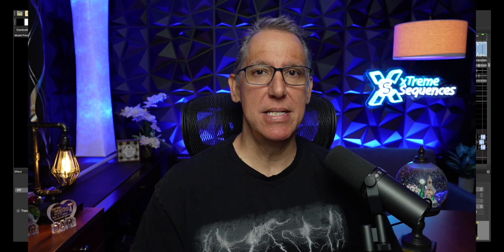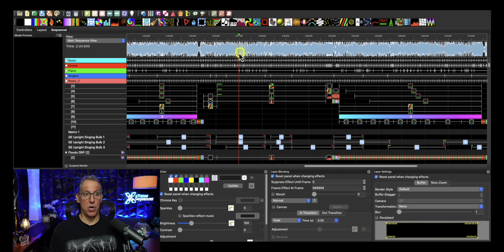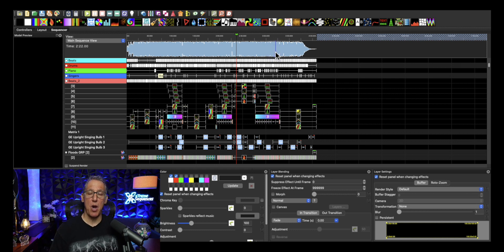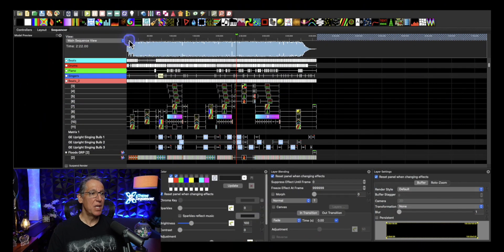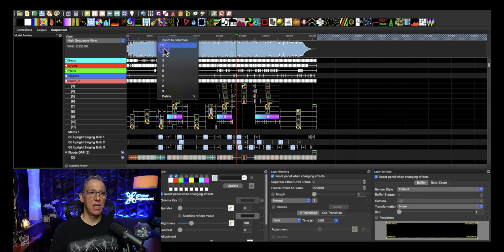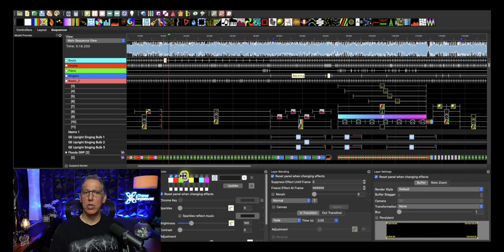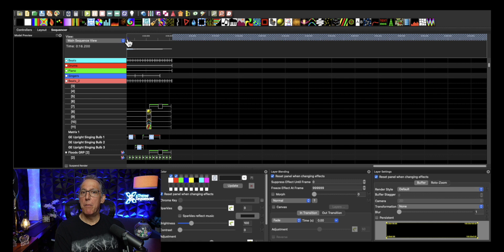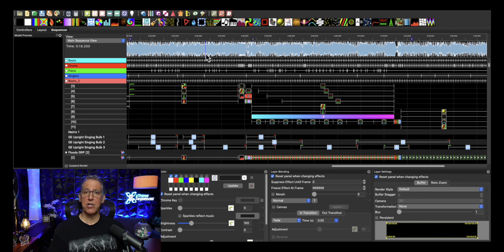Navigating xLights With Chapters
Welcome back to xTreme Sequences Monday Minutes.
If you've ever found yourself lost in the vastness of an xLights sequence or wished for a magic button to teleport you right to the section you need, then today's tutorial is a game-changer!
I'm thrilled to introduce 'Navigating xLights with Chapters'! With this nifty tool, bookmarking sections and zooming right to them using shortcuts will be a breeze. Whether you're mapping or sequencing, let's simplify the process. So, without further ado, let's dive right in and light up your sequencing game!